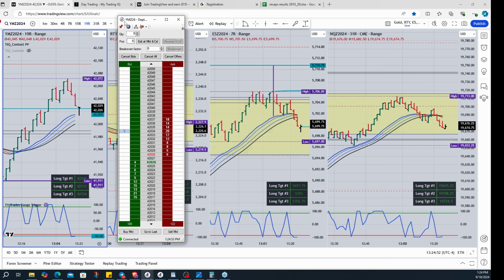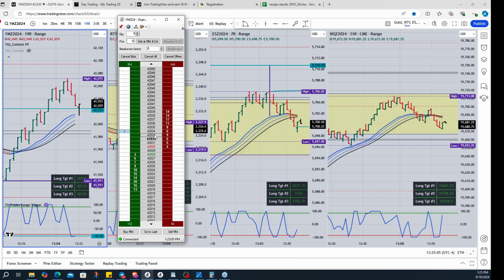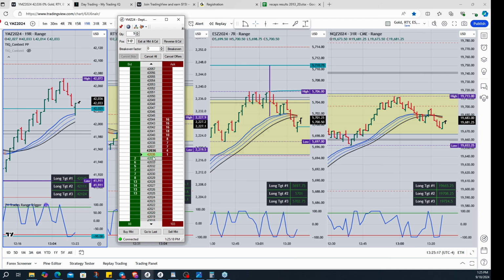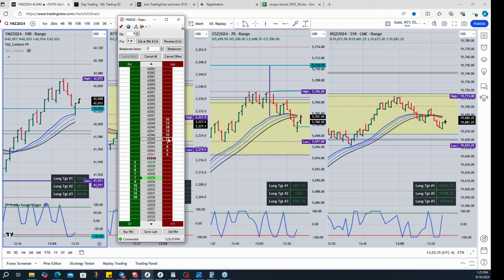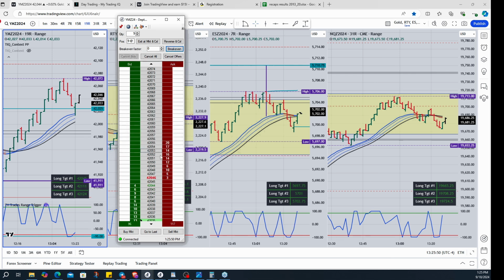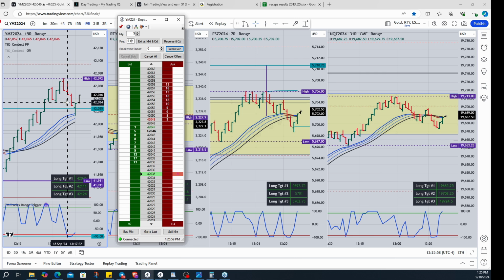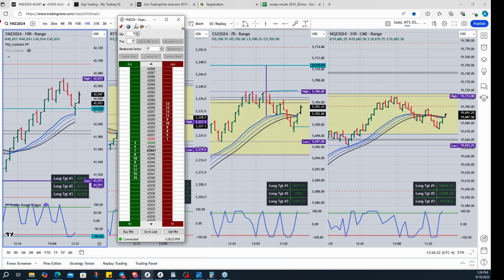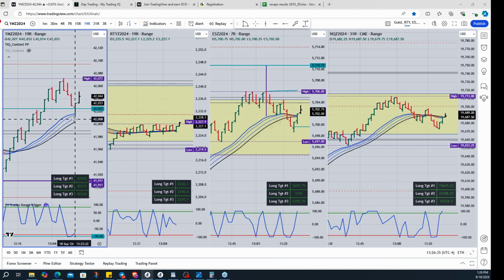YMZ24 Live Trade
MyTradingIQ.com